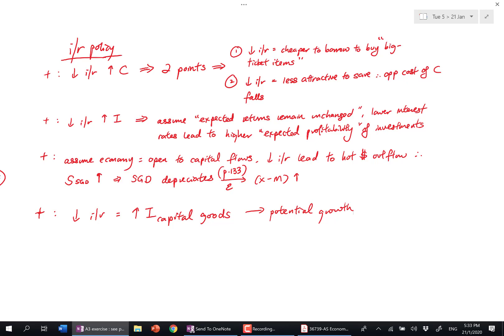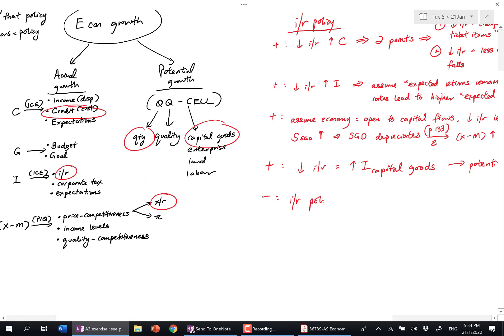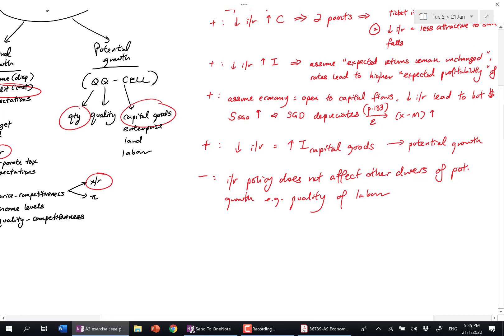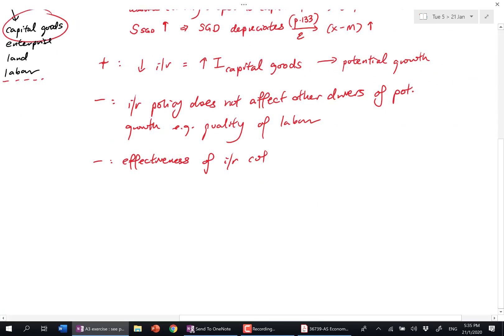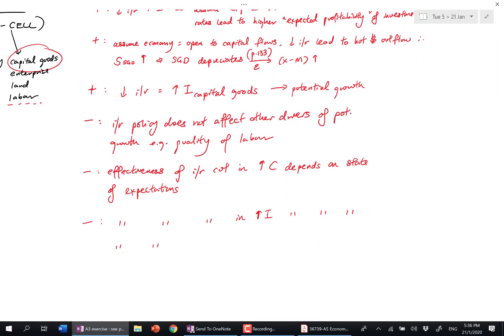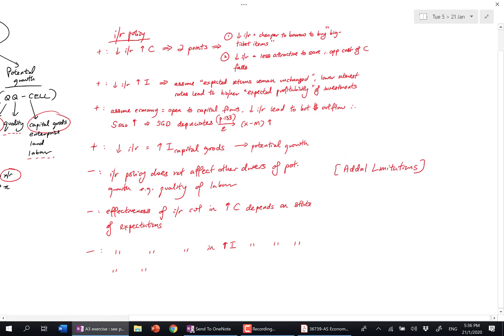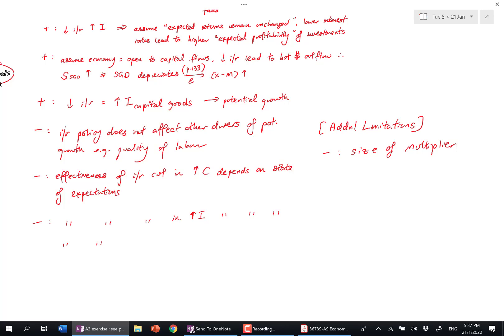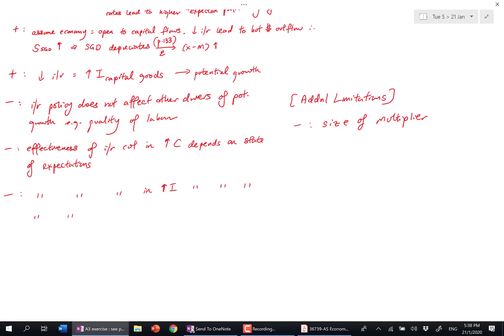A Level Economics Tuition - Use of interest rate policy (2)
Limitations of interest rate policy in driving growth

For more information on Economics tuition classes by Mr Koh, please